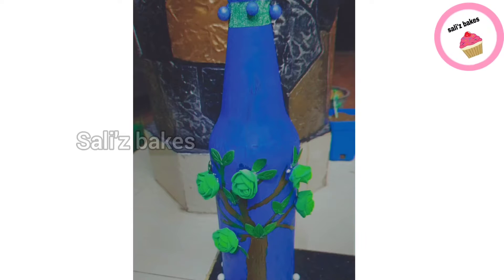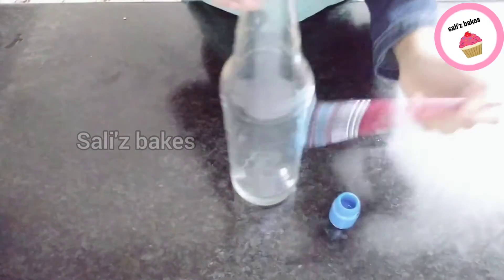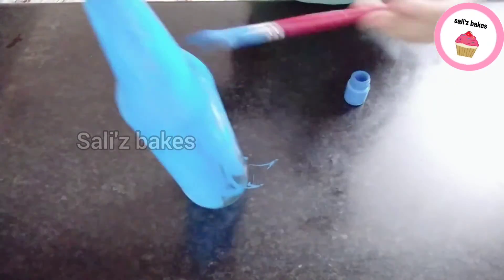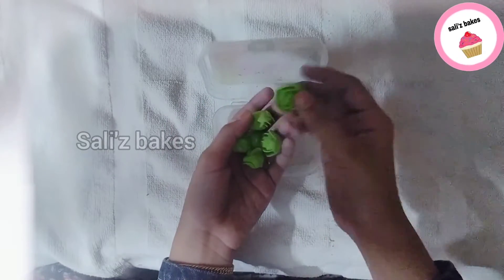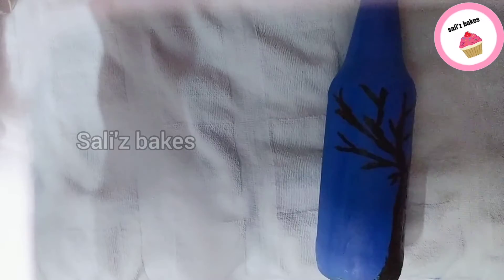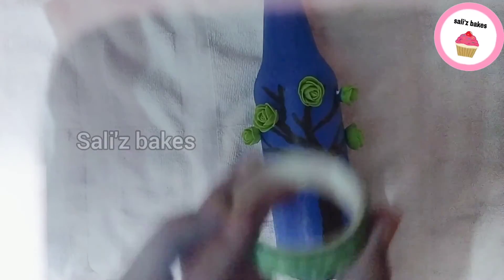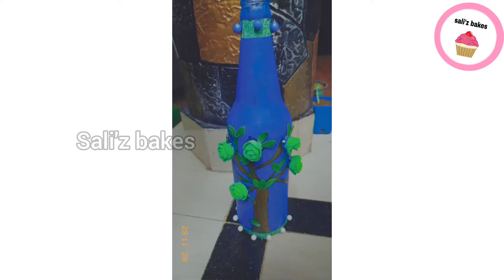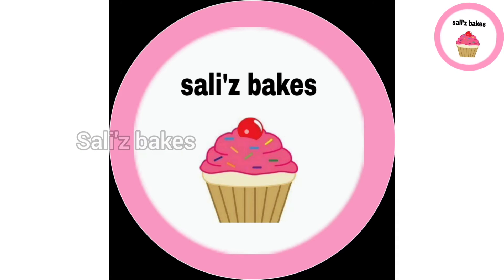Bottle art 🎨|| tree teme|| saLi'Z bakes ll video 20